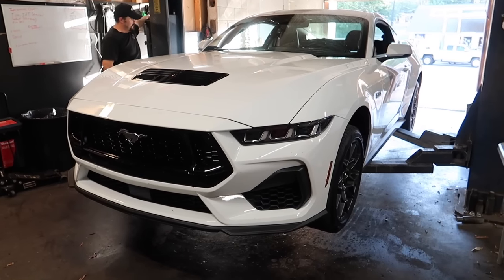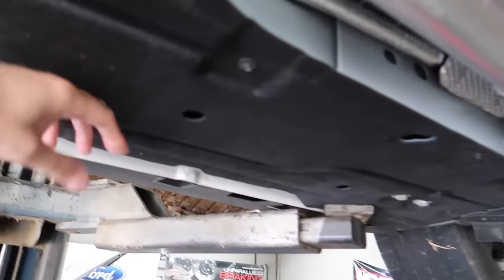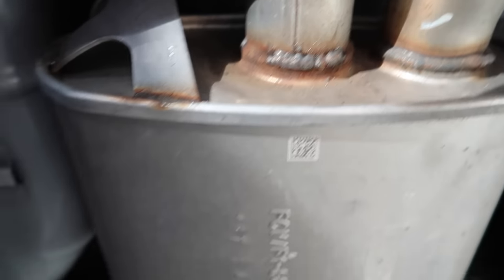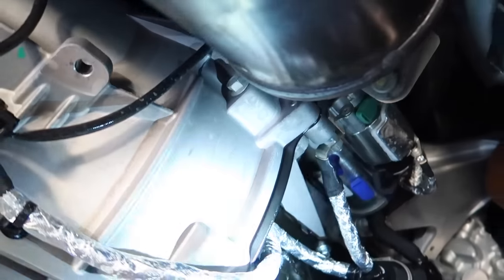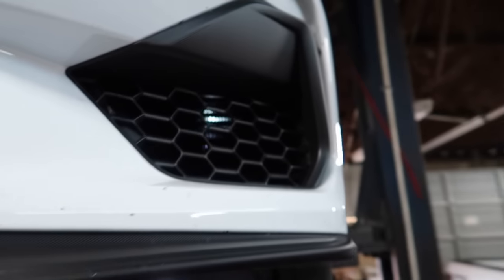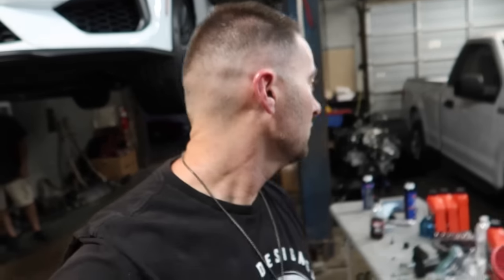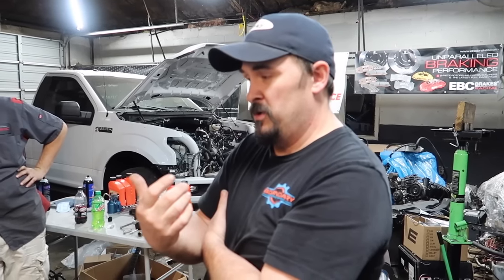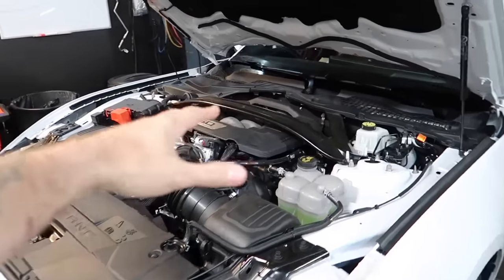WHAT WE FOUND UNDER MY NEW 2024 MUSTANG GT s650 WAS SHOCKING... 😳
SAVE MONEY ON PARTS:
MY VEHICLES:
2022 HARLEY DAVIDSON LOW RIDER S
2022 FORD MUSTANG GT